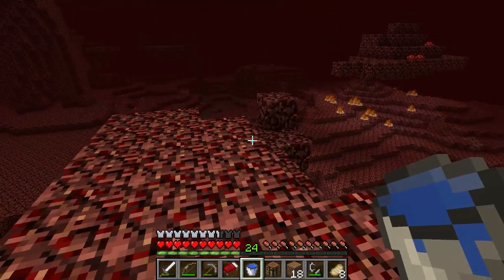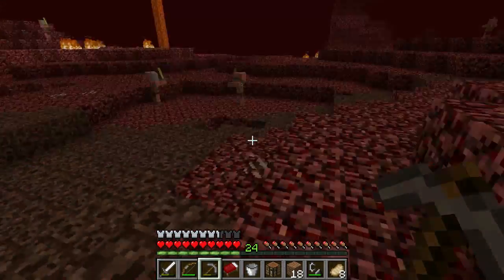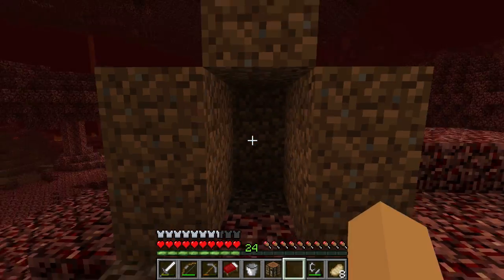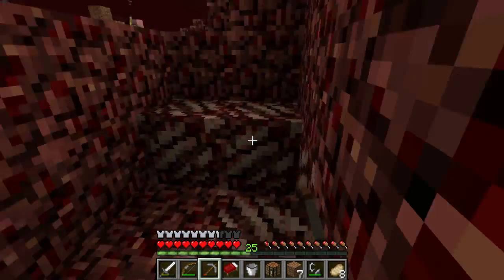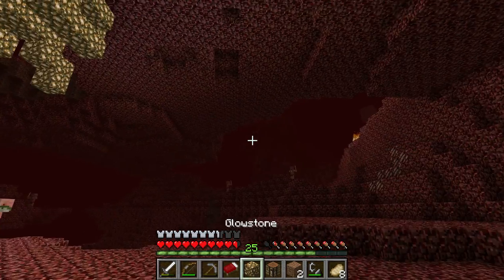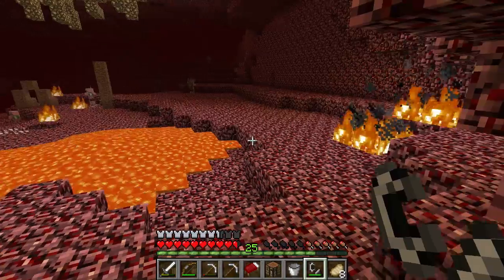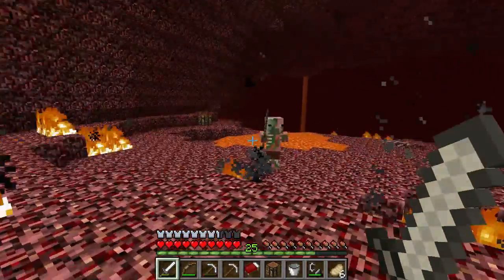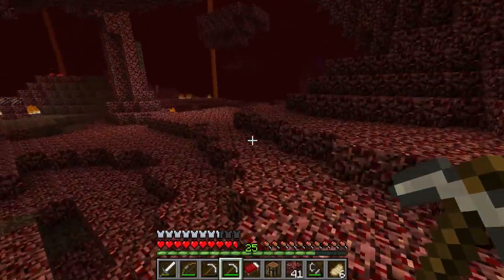Minecraft Tutorials E09: Going To The Nether, Exploding Beds!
Description: This episode I talk about the nether, And show off some neat little tricks.